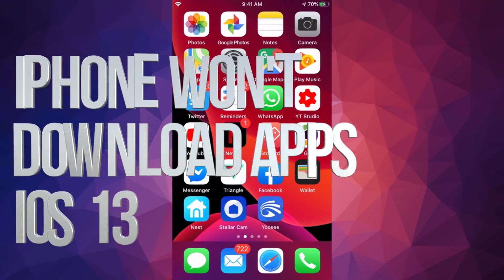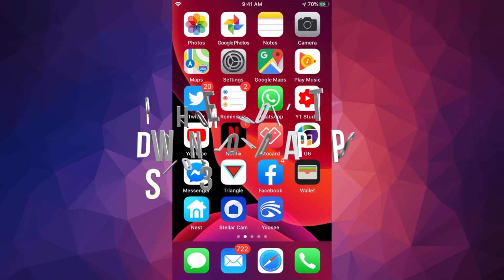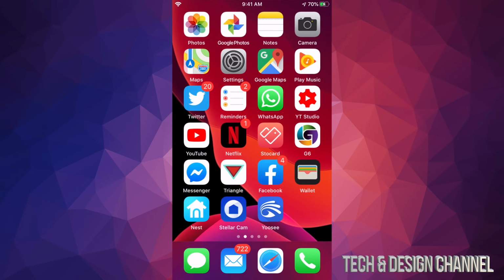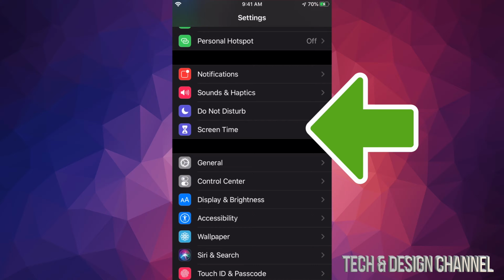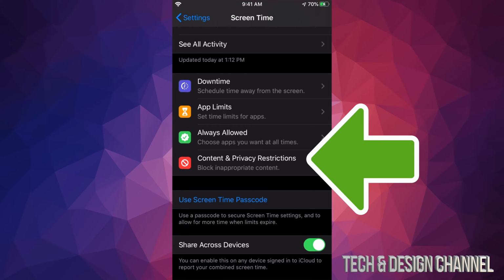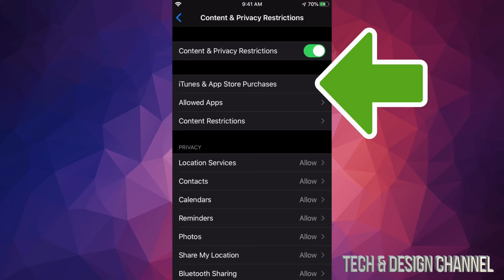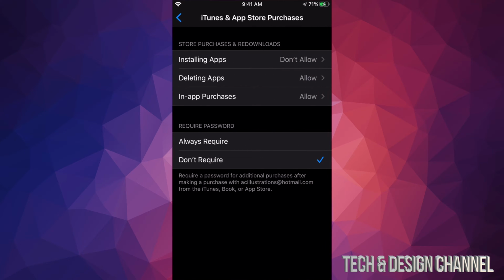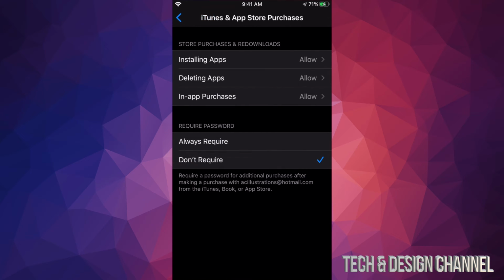iPhone won’t download apps in iOS 13 - FIX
Download & Install Application FIX